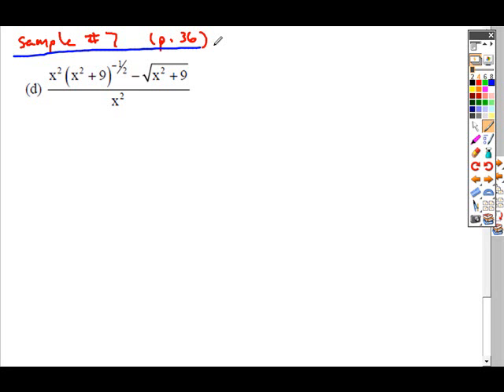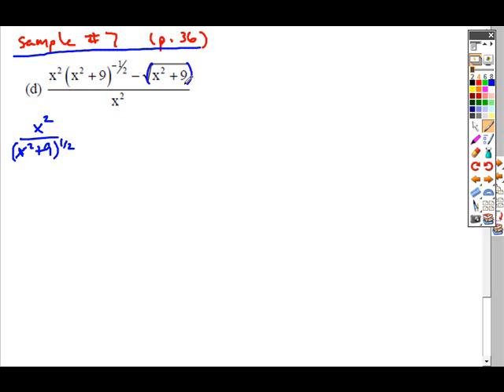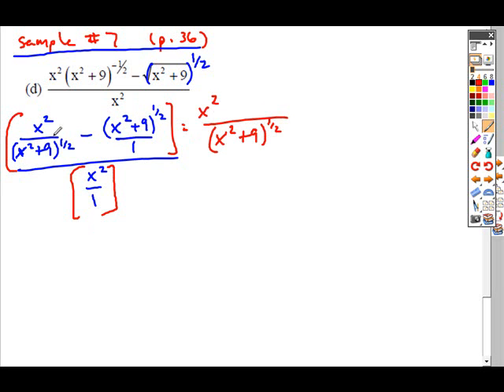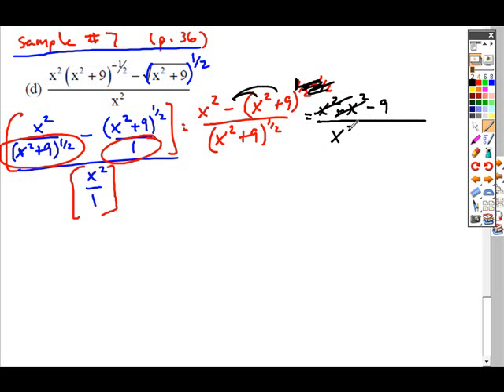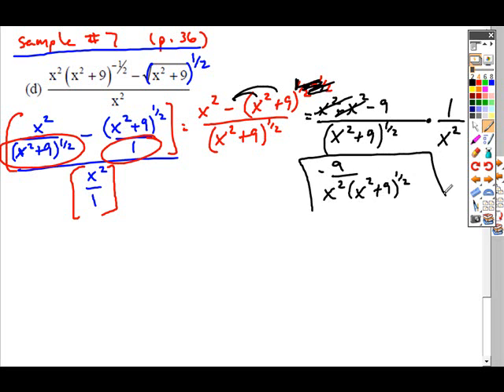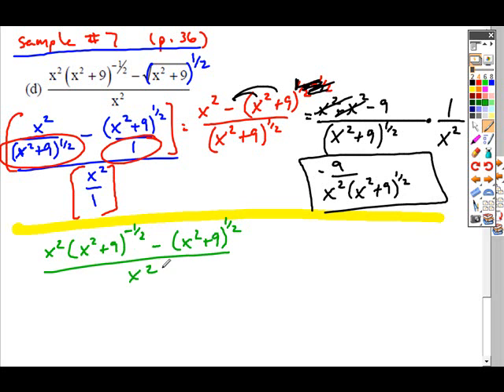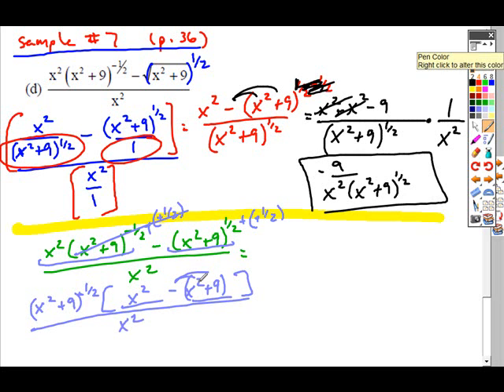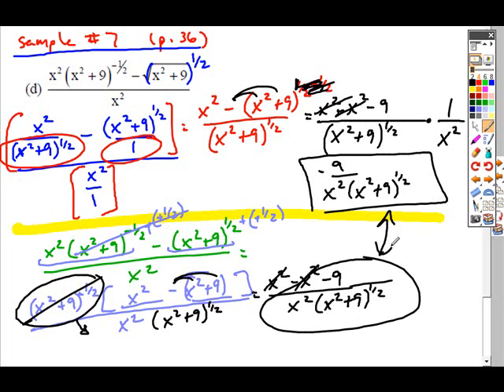4.4pre_sample7.wmv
4.4 precal prep sample #7